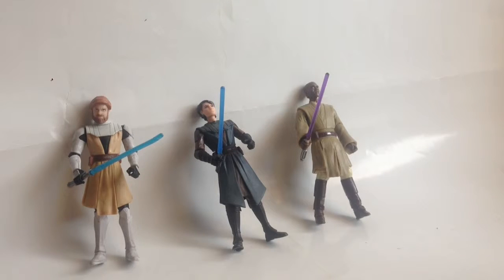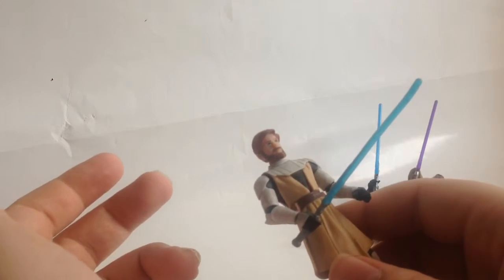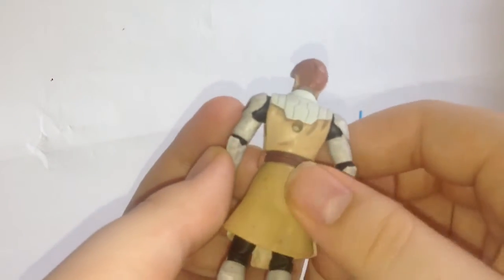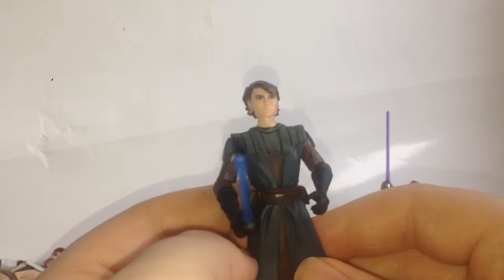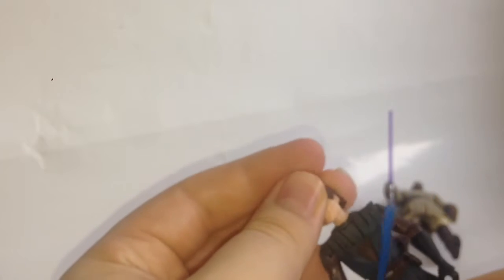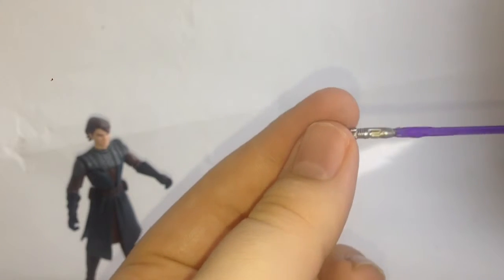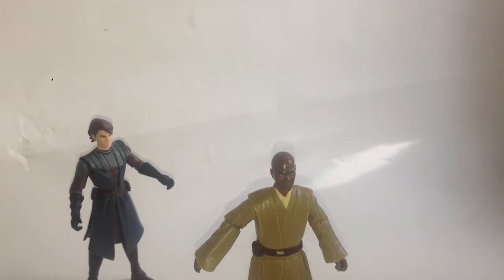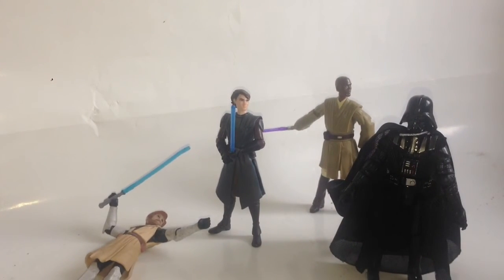Star Wars the clone wars obi-wan, anakin and movie mace windu